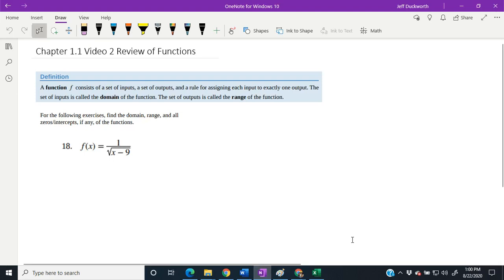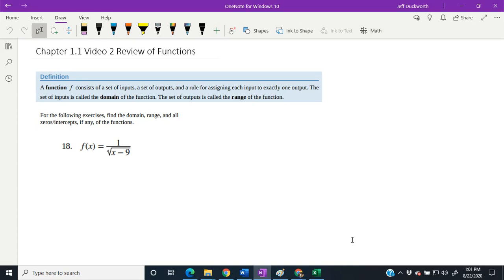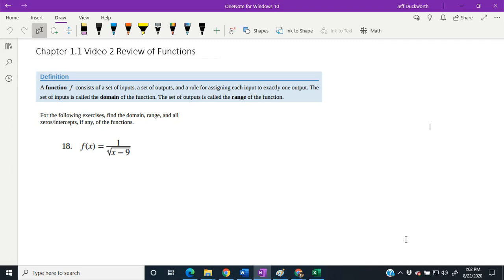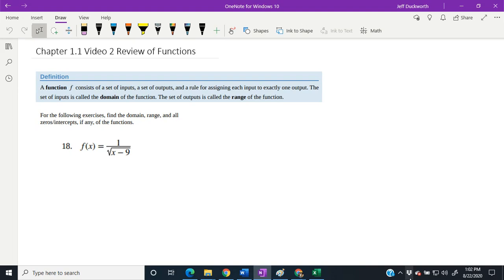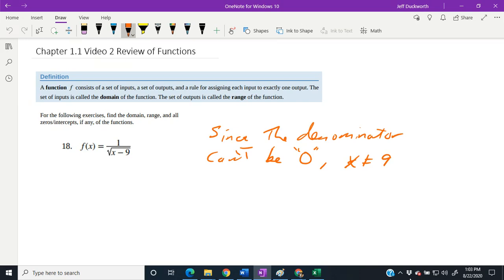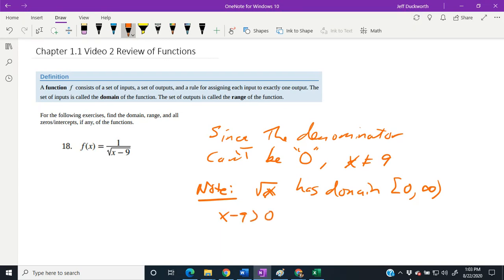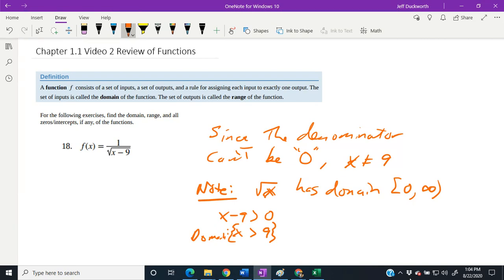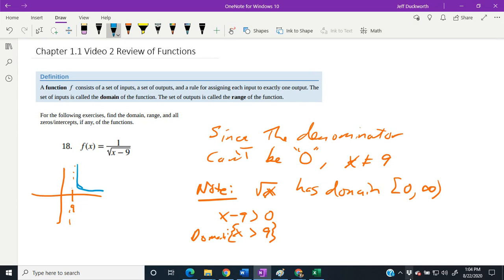Calculus 1 Chapter 1.1 video 2